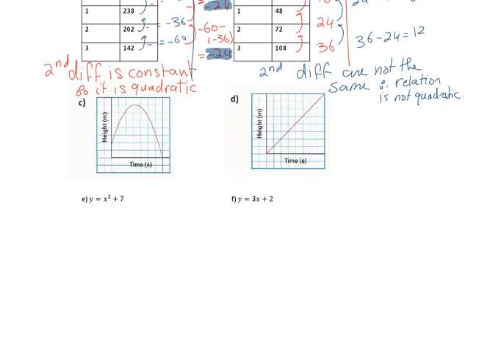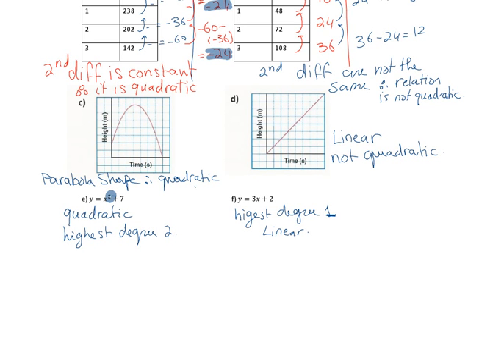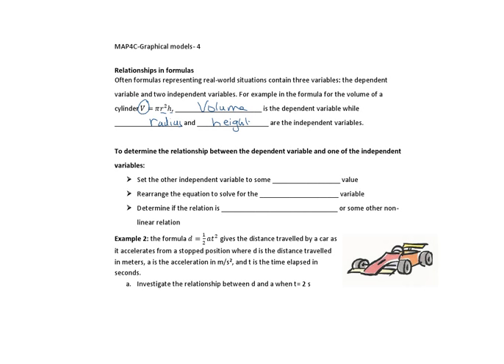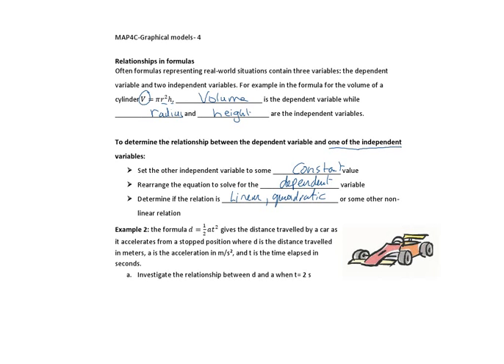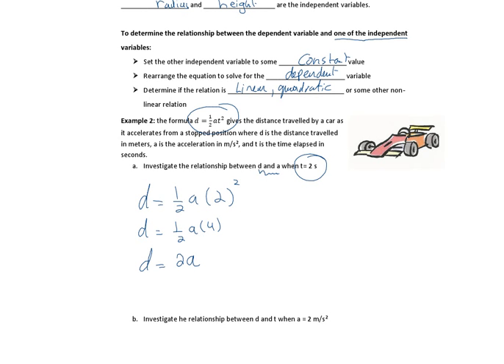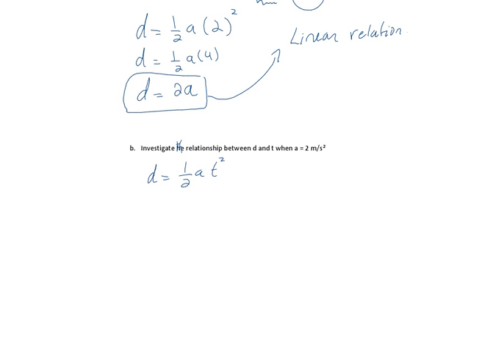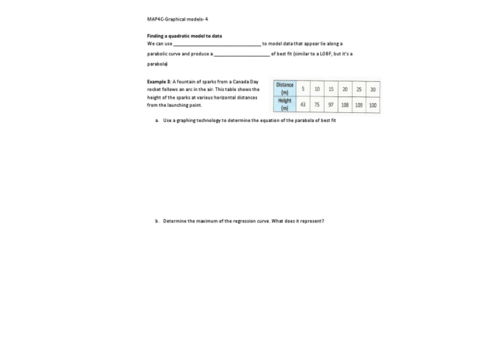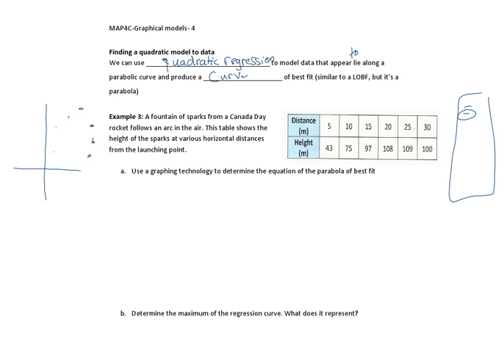quadratic regression 2